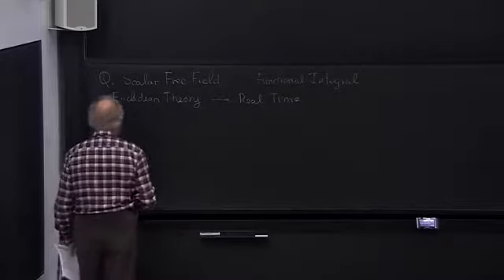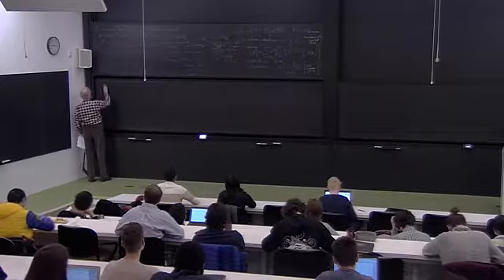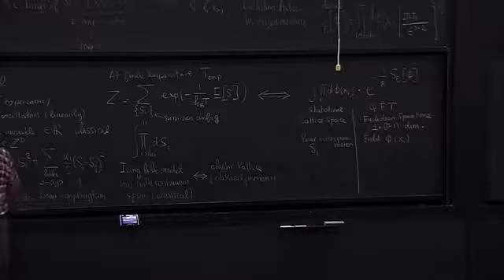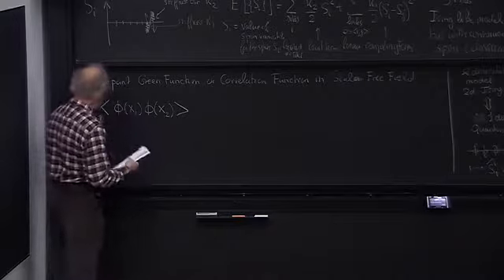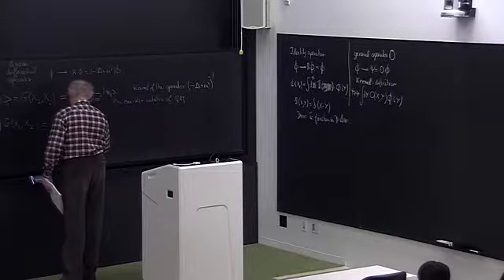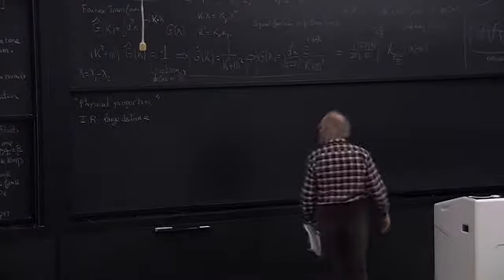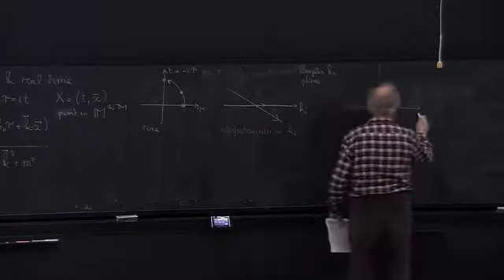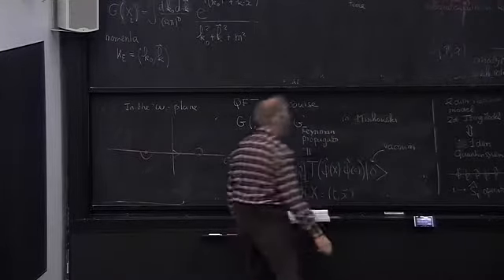Quantum Field Theory II Lecture 4